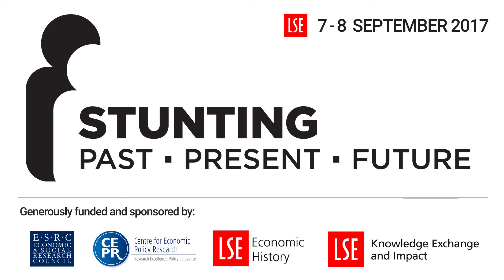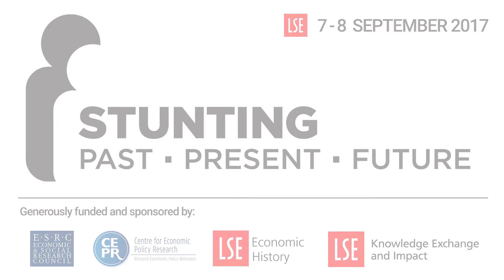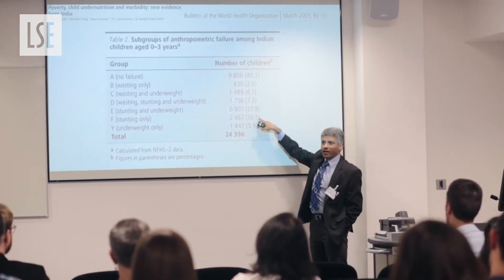Perspectives on Child Stunting as a Global Challenge: understanding the problem, part 1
Here Derek Headey (International Food Policy Research Institute), Evan Roberts (University of Minnesota) and Subu Subramanian (Harvard University) discuss how their research on child malnutrition and stunting helps us understand this global challenge.